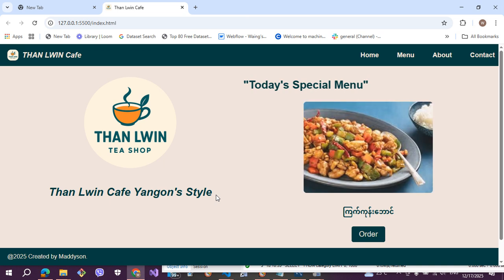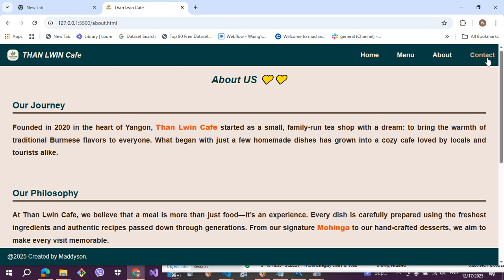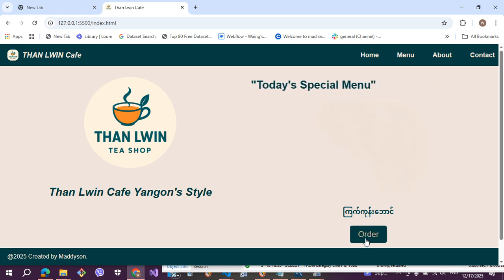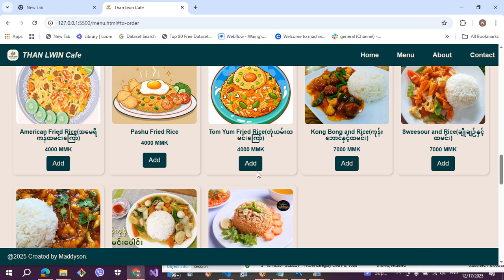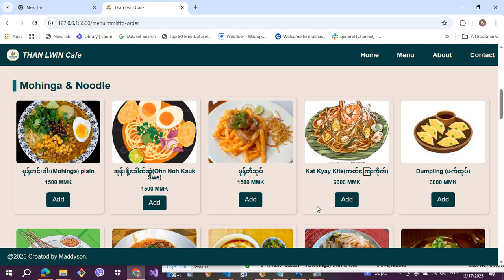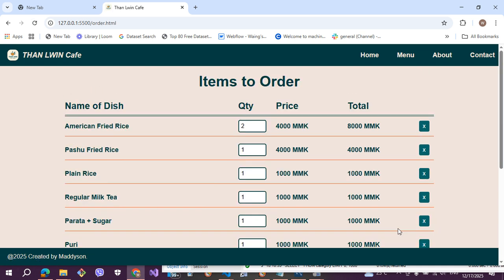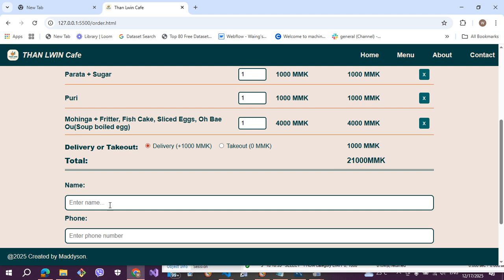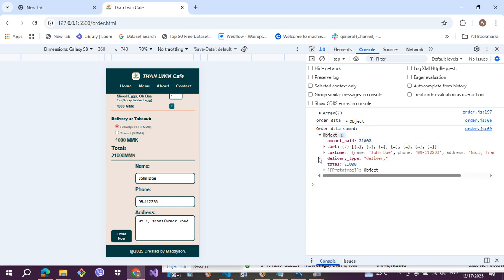Restaurant Menu Website Frontend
🚀 Excited to share my latest project: a fully responsive restaurant menu website!

This project includes:
✅ A Welcome page displaying the special menu of the day with dynamic image rotation
✅ A Menu page where users can browse dishes, customize toppings, and add items to the cart
✅ An Order page that calculates totals, handles delivery vs. takeout, and collects customer info
✅ Persistent cart functionality using localStorage
✅ Fully responsive design optimized for mobile, tablet, and desktop screens
✅ Interactive modals for entering payment amounts and confirming orders

I designed it with real user flows in mind, ensuring a smooth ordering experience from start to finish.

I’m looking forward to improving it further with backend integration, order management, and enhanced validations.